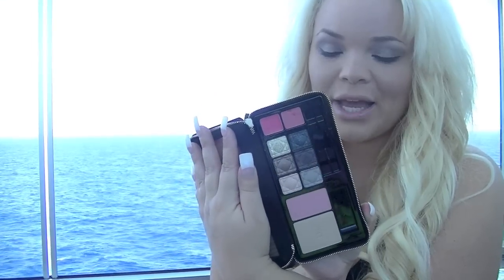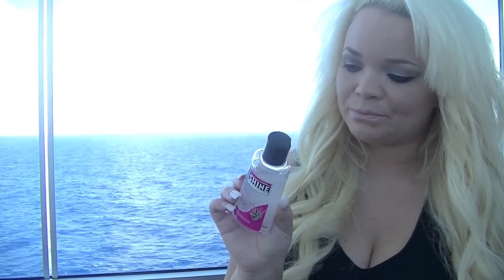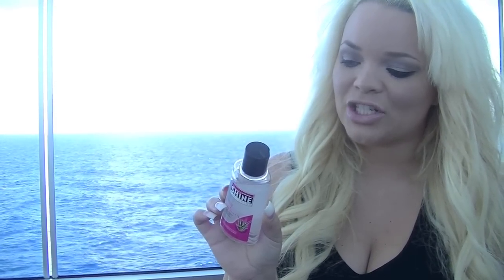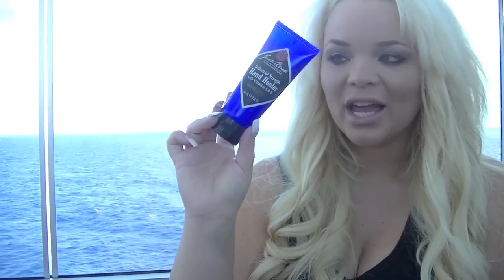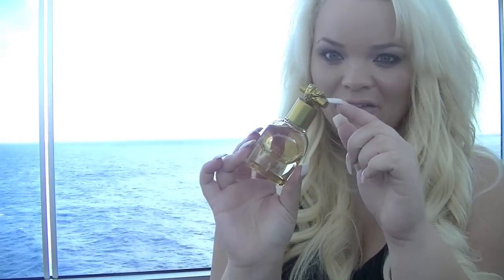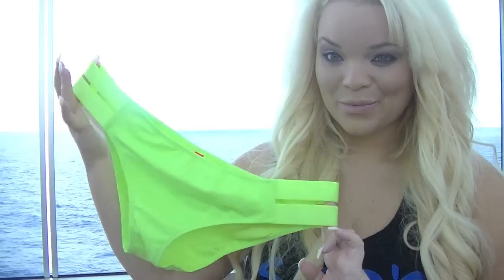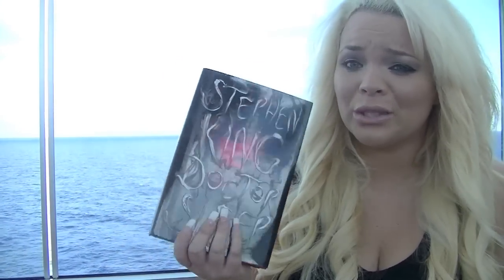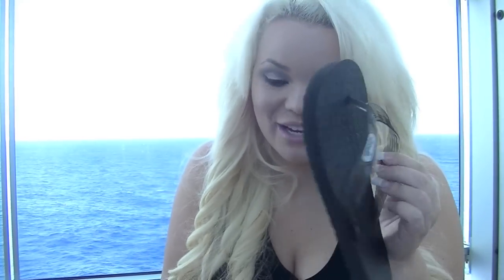December Favorites 2014!!!!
Shop my Feel Like Trish skin care line

::::::TRISH JEWELRY (use code "trishxoxo" for special gift w/ purchase)
My Trisha P. by Princess P. jewelry line

Hair Extensions I Wear!!! (14" Peruvian iTip #613)

ox

Trish